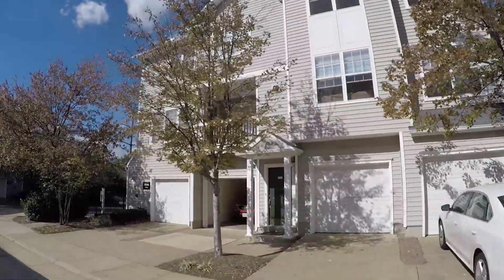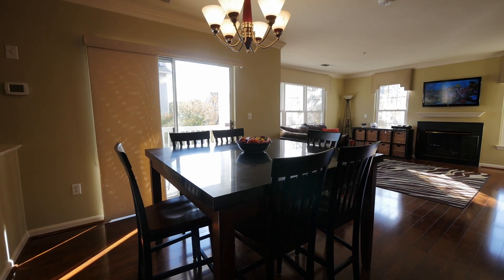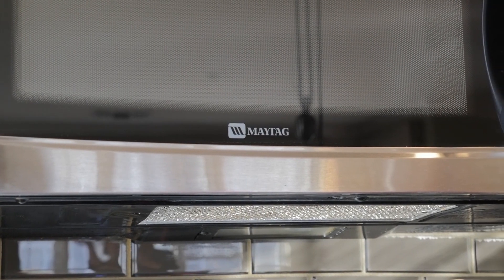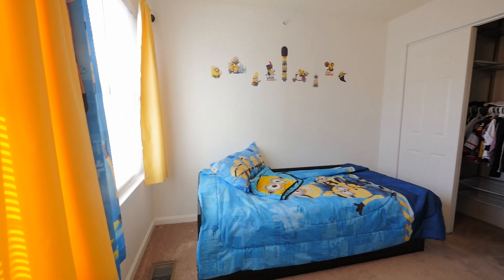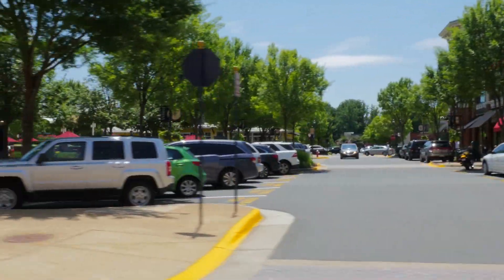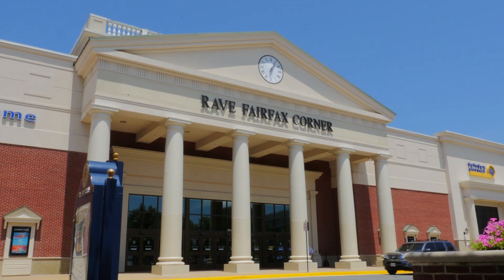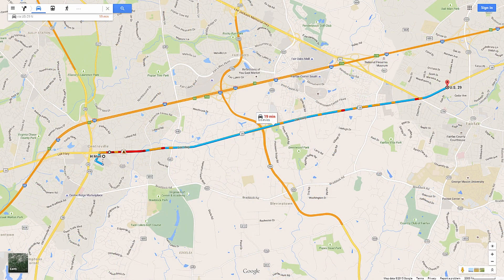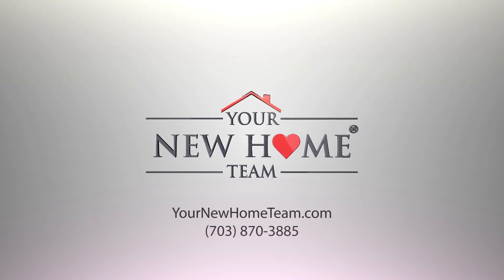Gates Of Fair Lakes - Superior Square Fair Lakes, VA 22033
- This townhouse style condo is located in a secure, gated community that offers a great location and great amenities. Private Pool, Gym, Car wash/vac area, Picnic/Cookout areas with grills.
This condo offers 3 bedrooms, 2 baths, gleaming floors on main level, top brand finishes - KraftMaid Cabinets - w/dovetail, pull out shelves, Stainless steel appliances - Bosch- Dishwasher, Maytag Stove with double oven and Gas cooking! Microwave and Kenmore Elite refrigerator, Granite countertops, designer backsplash. Main Level also offers a full size Maytag Washer & Dryer w/additional storage shelves.  When you walk into your Bright and Elegant main level, you will notice the abundant windows that filter natural light throughout the home. A Trex Balcony is a perfect spot to enjoy your cup of coffee or drinks after work. The setup is perfect for entertaining and the Dining Area is spacious for entertainment. You can enjoy the holidays and winter months with your gas fireplace!
Up the stairs you will find the 3 bedrooms including the master, Vaulted ceilings in 2 bedrooms offer potential additional storage as you will see in the video. All bedrooms have fan/light and second bedroom also offers ELFA shelving from the container store. Master Bath offers a large vanity with double sinks and room for make-up area and a shower. Shared bath offers a tub/shower combination with updates throughout.
TV & TV Mounts Convey with the property! There is VERIZON FIOS grandfathered in - unlike others in the community.
Large garage is perfect for those with big trucks or for someone who is looking for additional storage. There is built-in shelving in the garage that offers great storage options as well.
LOCATION:
Across the street from Fair Lakes Shopping centers, this home is walking distance to abundant shops, restaurants and grocery stores! Commuters love the location and ease of getting on i66 and Fairfax County Parkway.

If you would like to find out more about this home, visit our website - live chat with us to schedule a showing or call Tim or Ayda at to schedule a showing!